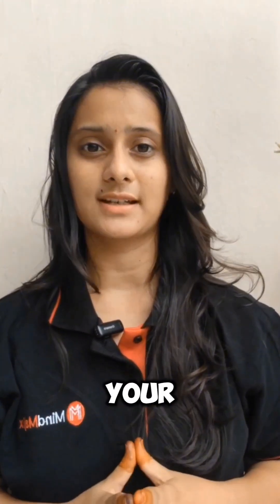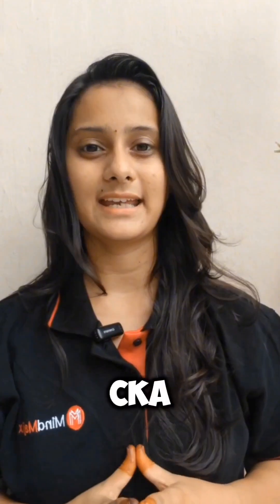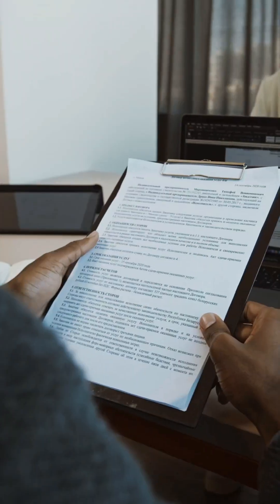Kubernetes Roadmap | How to Become a Kubernetes Engineer? | MindMajix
Kubernetes Roadmap | How to Become a Kubernetes Engineer?

Want to know how to become a Kubernetes engineer? In this short video, we break down the complete Kubernetes Engineer roadmap including key skills, tools, and certifications you need to land a job in DevOps.